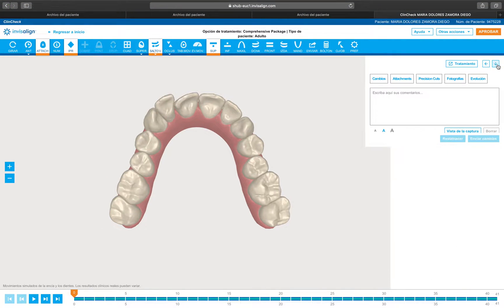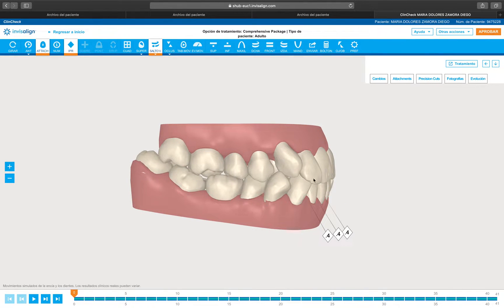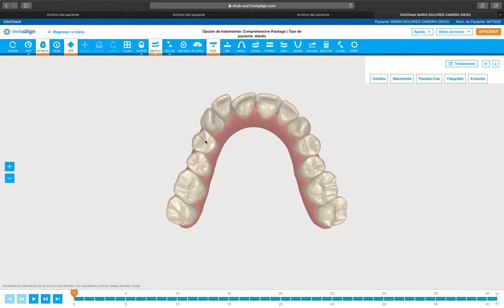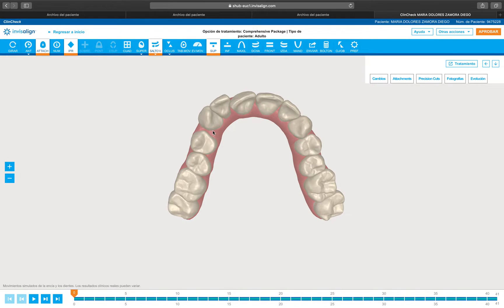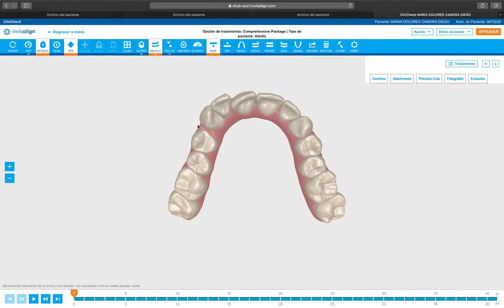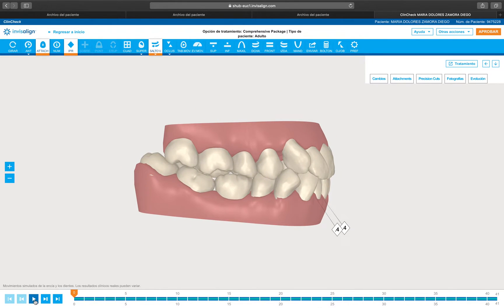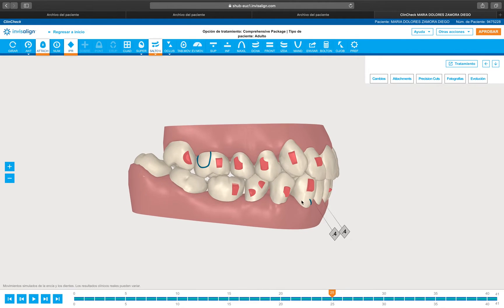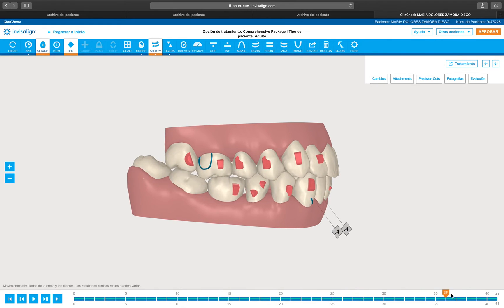How to solve any severe Rotation with Aligners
Check this video and learn how to solve any rotation using just Aligners. No auxiliar techniques. Just Aligners. The Hot Tip is the way you plan the biomechanics of tooth movement. Learn more in the App INVIORTHOPRO, in the App Store.